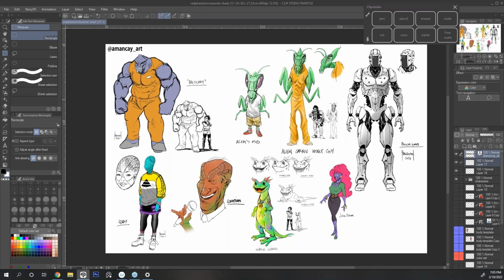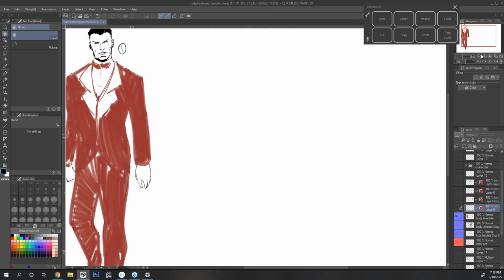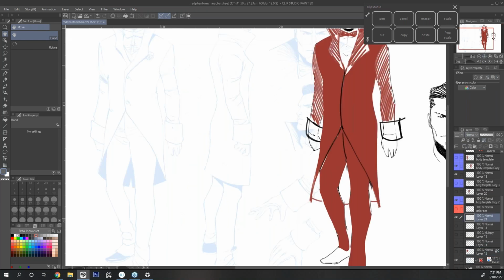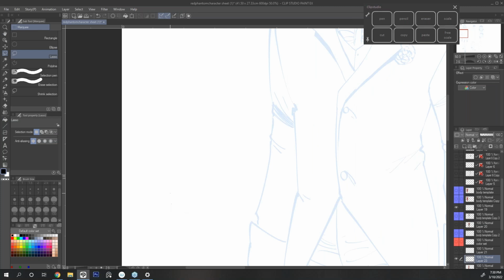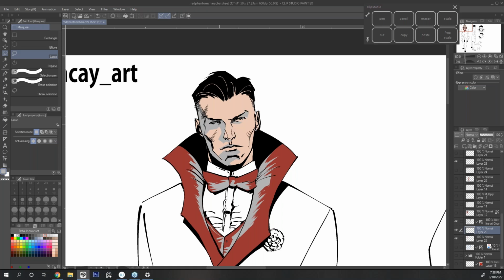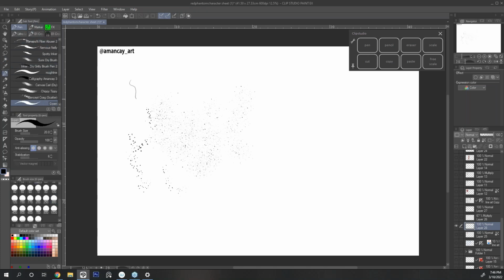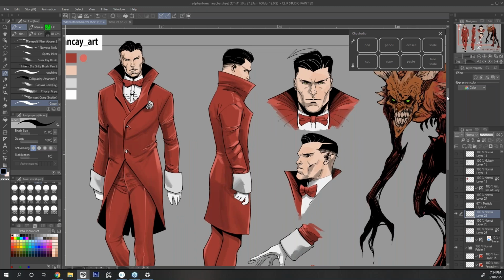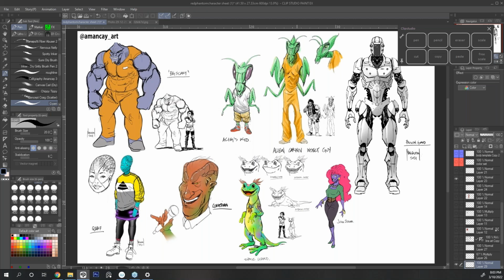Character design for Comics in Clip Studio Paint with Amancay Nahuelpan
Amancay Nahuelpan teaches us how to work on the look and details of one of his DC characters, and also shares some of his creative tips, tricks and most used Clip Studio Paint tools.

Amancay Nahuelpan is a writer and comics illustrator, currently working for DCComics in series like Batman, Detective Comics, Justice League Dark, Nightwing, Crush & Lobo and more. Amancay is also the creator of the graphic novel CLANDESTINO, where he works a writer, illustrator and colorist.